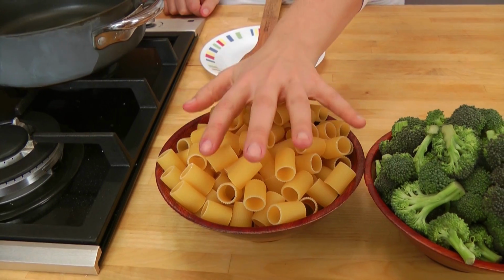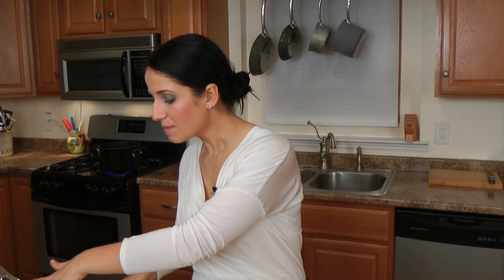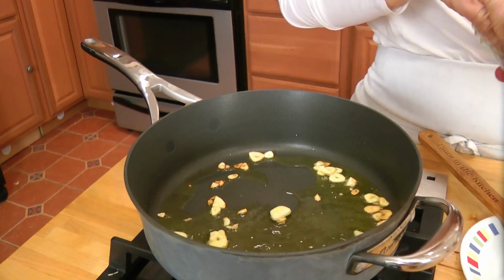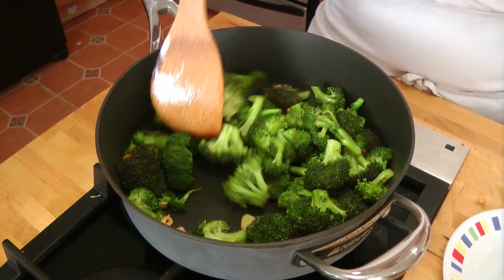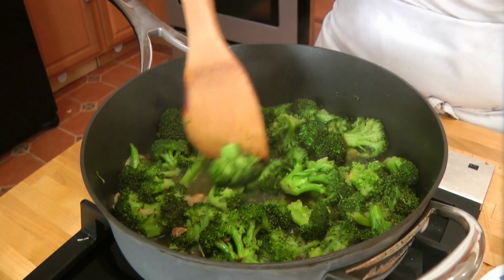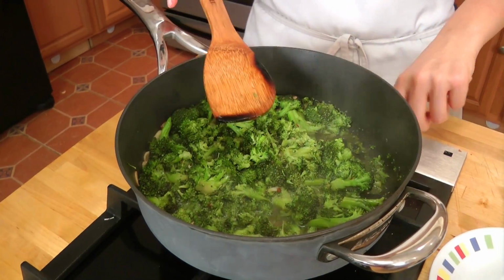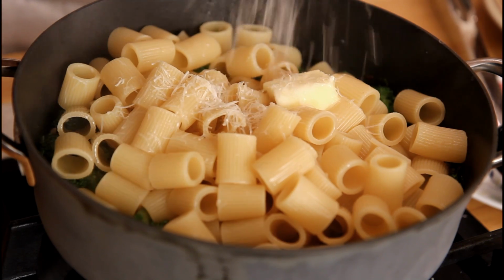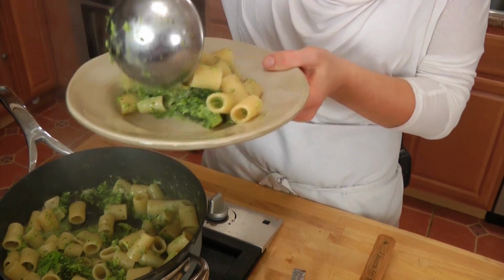Pasta with Broccoli Recipe - Laura Vitale - Laura in the Kitchen Episode 313